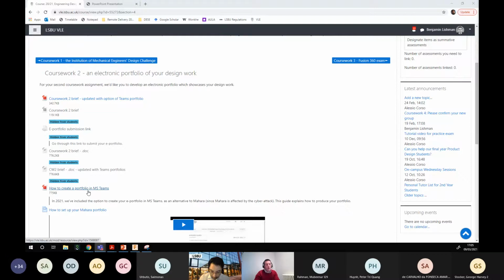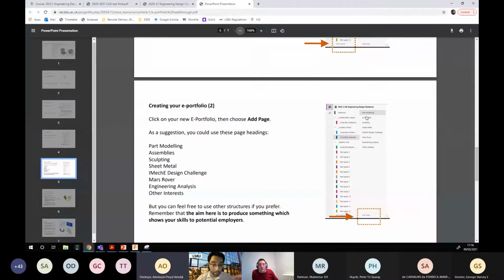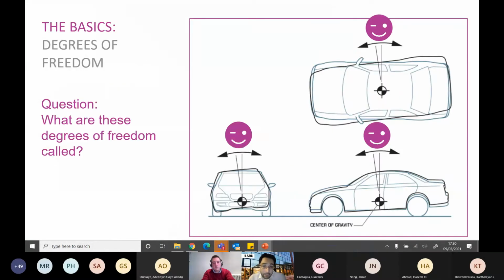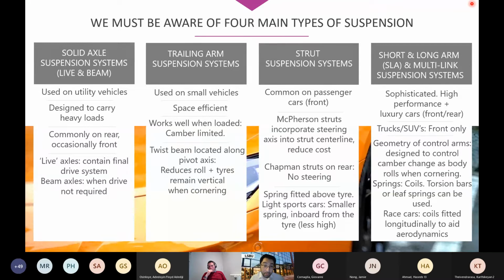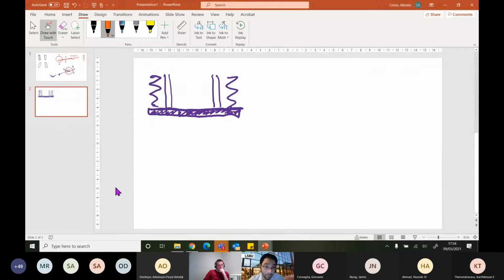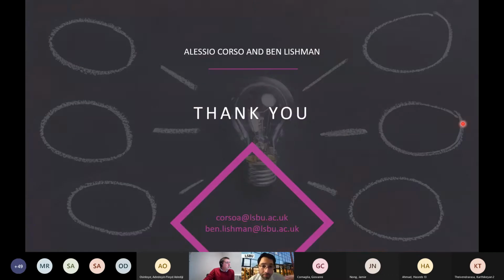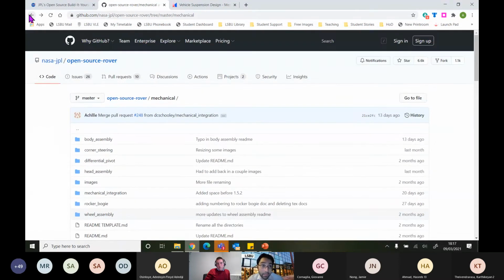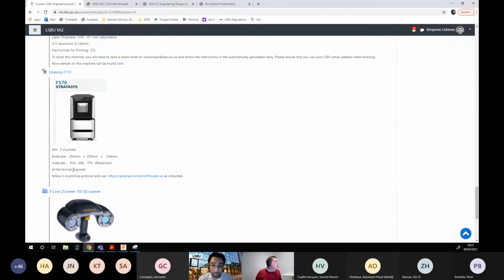Engineering Design lecture, Week 19